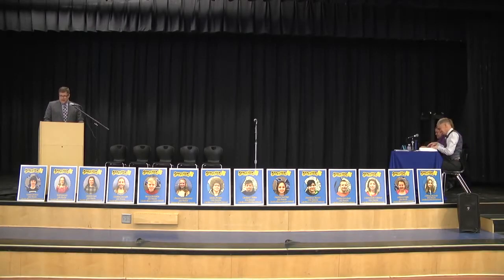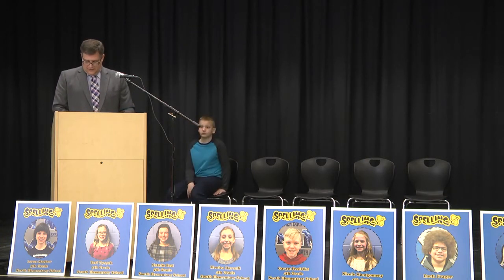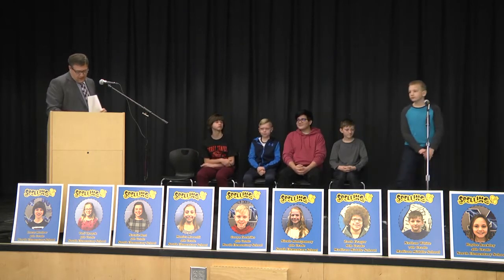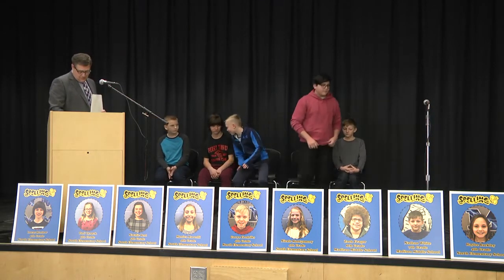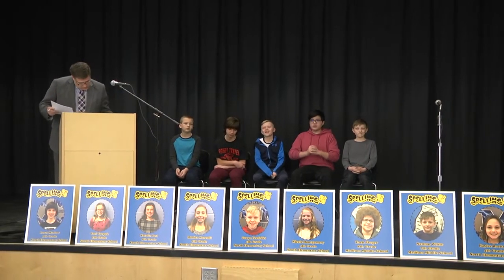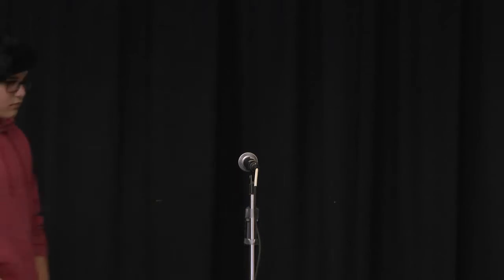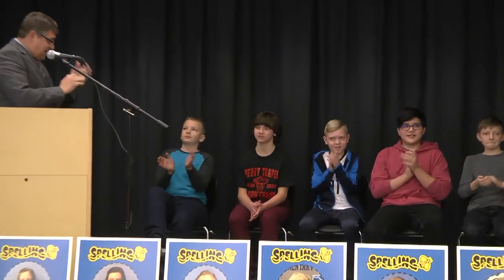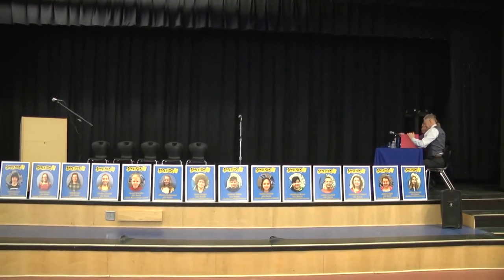MLS "4TH-8TH" GRADE DISTRICT SPELLING BEE 1-28-19